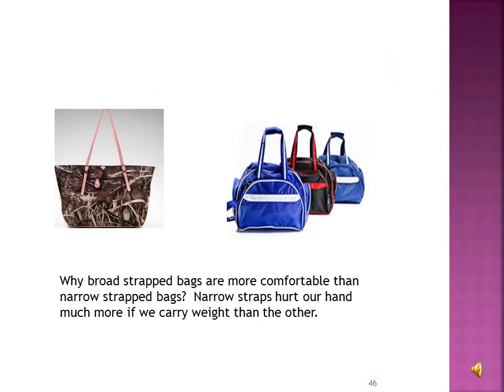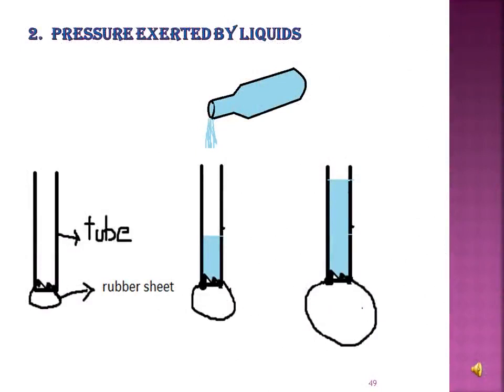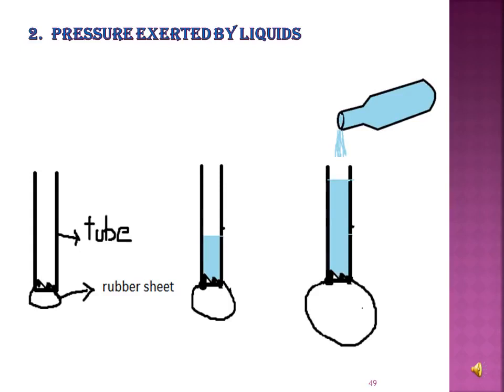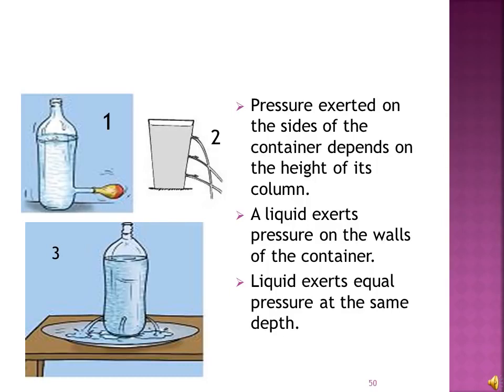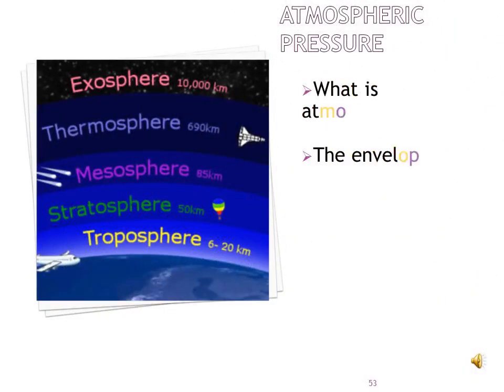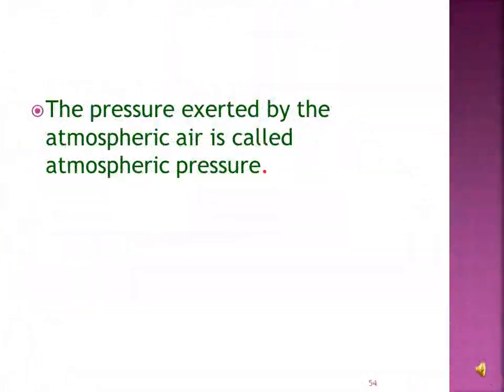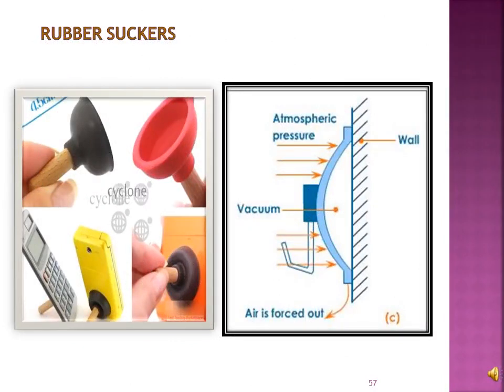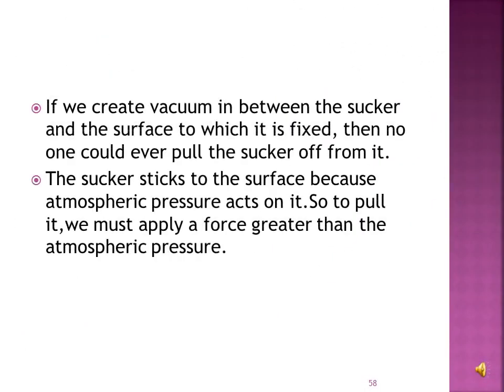19 May 2020